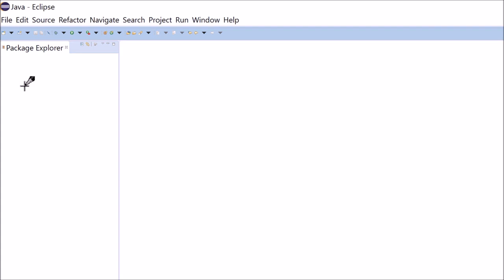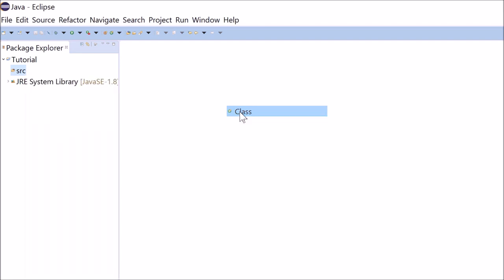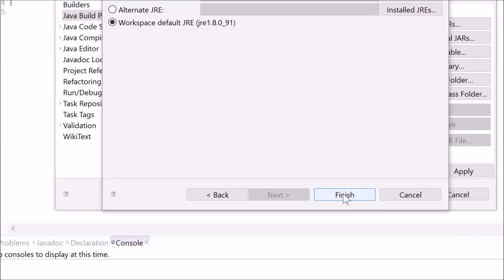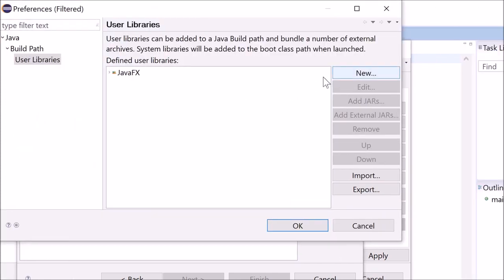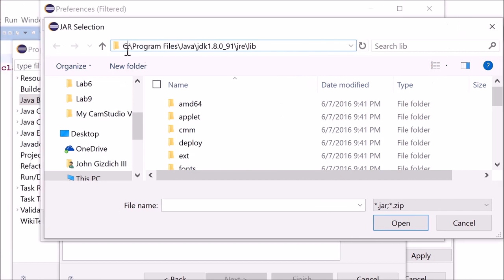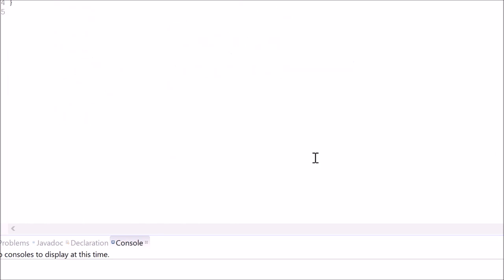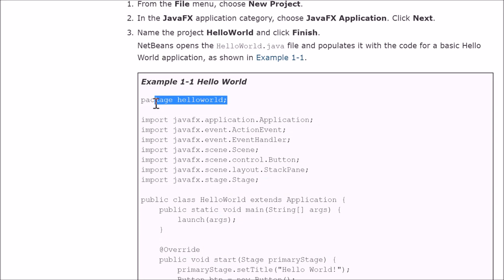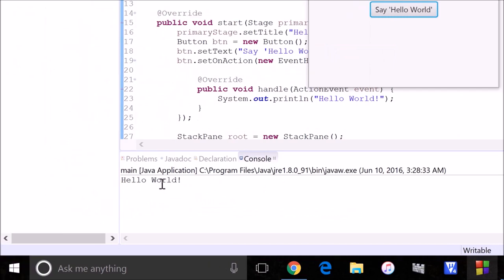Java Tutorial 51 JavaFX GUI Configuring JavaFX for Eclipse IDE